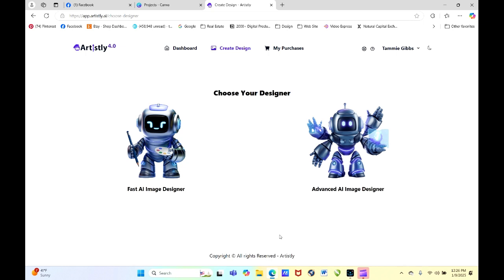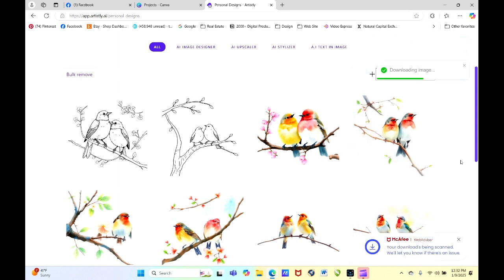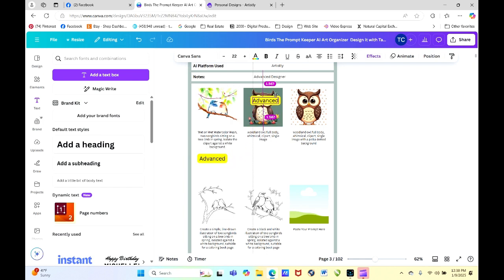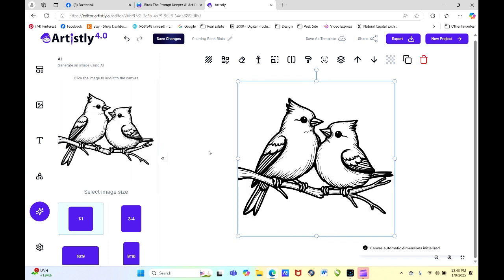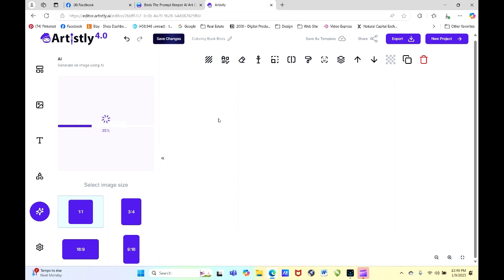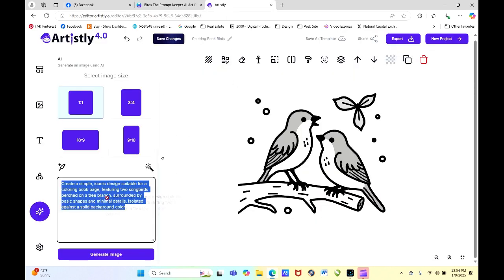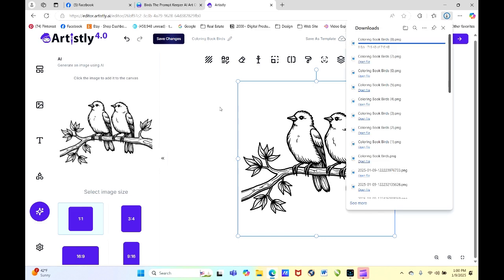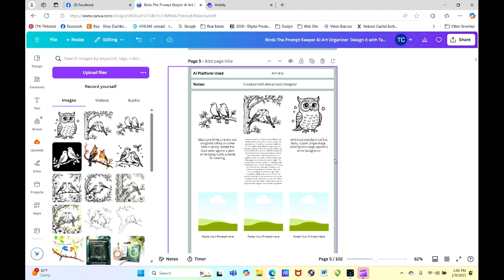Artistly 4.0 Creating New Products from Your Old Prompts, Prompting Workshop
🚀 Struggling with the new Artistly AI 4.0? Let’s make it easy! In this hands-on prompting workshop, I’ll show you how to turn your old designs into fabulous new products using the latest features of Artistly AI 4.0. Whether you’re a beginner or an experienced designer, this video is packed with tips and tricks to help you navigate the Fast AI and Advanced AI modes like a pro.

💡 What You’ll Learn in This Video:

How to repurpose your old designs for fresh, exciting products
Crafting effective prompts for consistent, stunning results
Exploring the Fast AI and Advanced AI features
Time-saving hacks for creating professional-grade designs
If you’ve been feeling overwhelmed by the updates, don’t worry—you’re in the right place! This workshop will help you master the tools you need to succeed in creating clipart, printables, invitations, blog images, and more.

Happy Creating,
Tammie

 Watched the Video and want The Prompt Keeper: AI Art Organizer for all your designs?